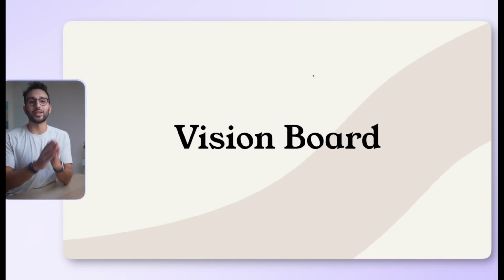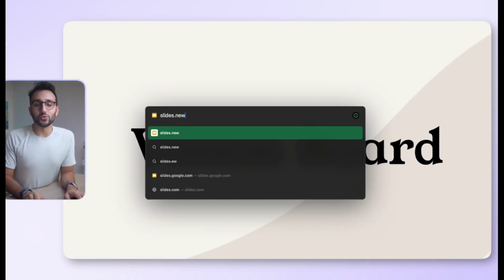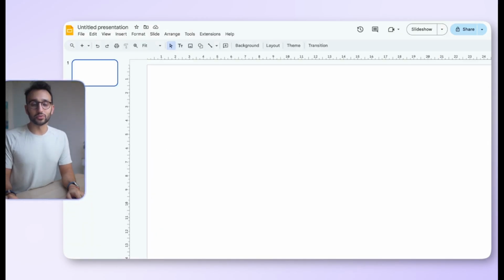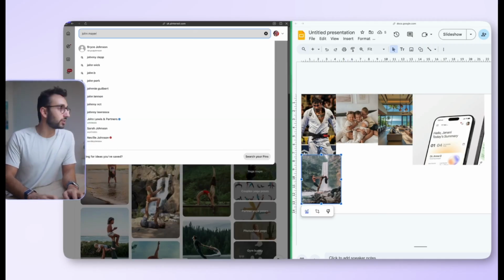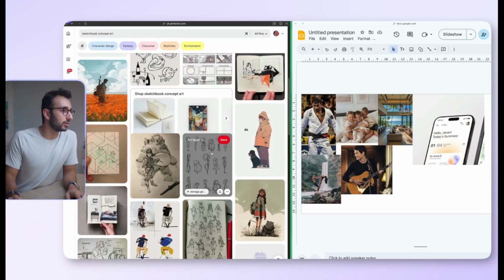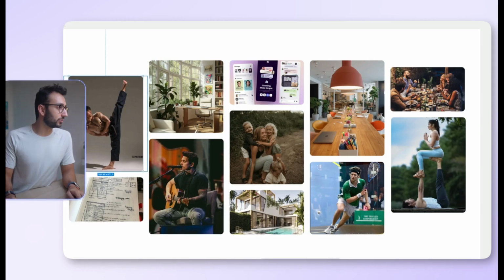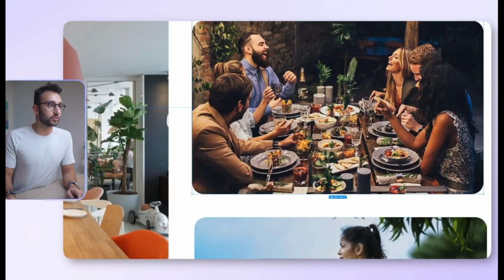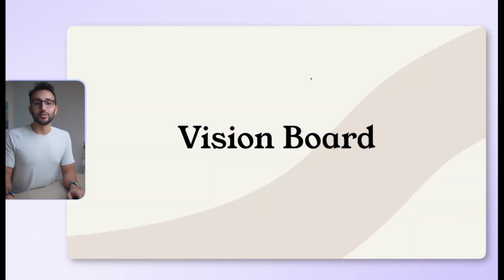2_04-Your Vision Board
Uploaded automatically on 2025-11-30